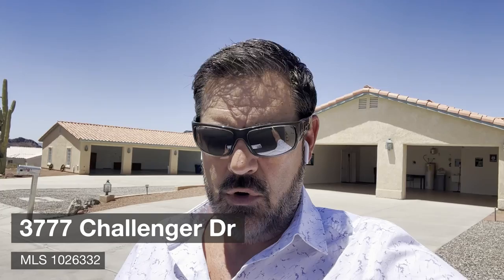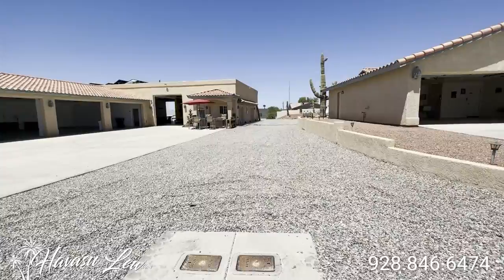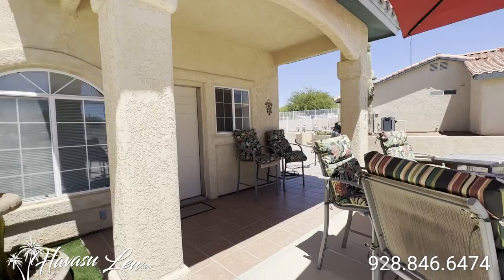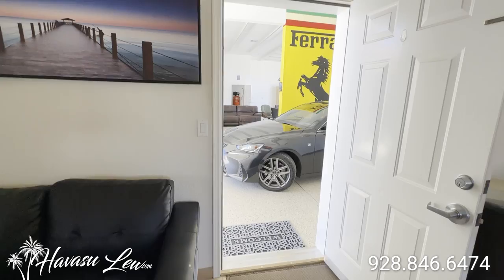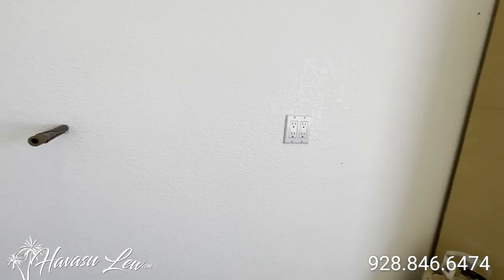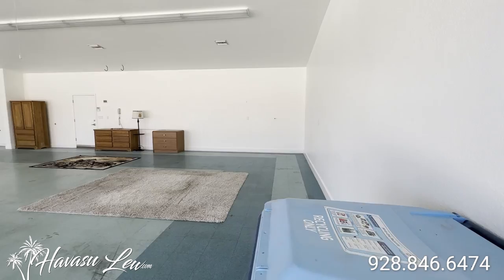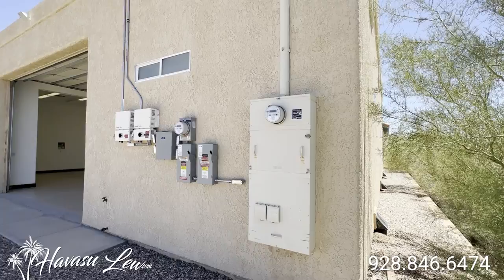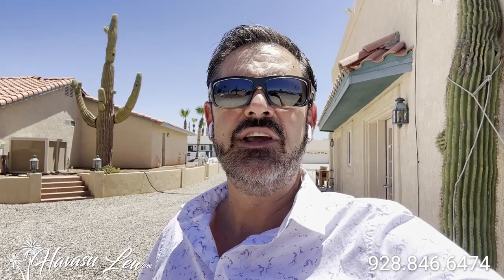Lake Havasu Casita Home With Mega Garages 3777 Challenger Dr MLS 1026332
💥4/5 Pool Home on Double Lot with Mega Garage Setup💥

3/2 pool home in Lake Havasu City + detached casita and mega garage setup with full solar, main home garage is 40' with 7' door + 47' RV garage with 12' door + 5 car garage with 35' bays and 9' door, epoxy floors in RV garage plus central A/C in all...

Listing courtesy of Coldwell Banker Realty.